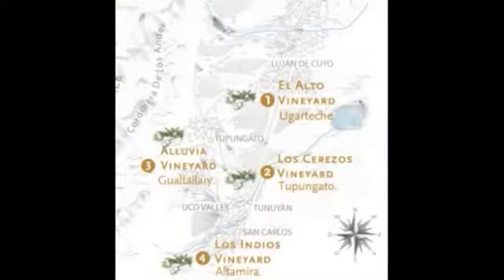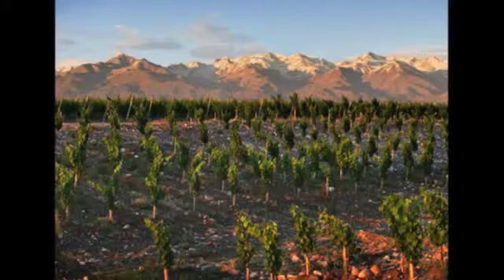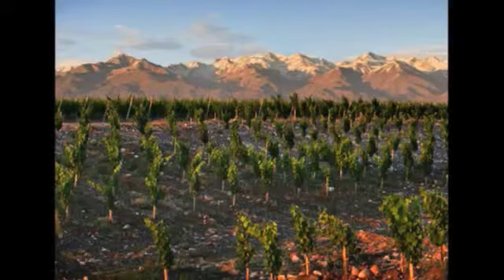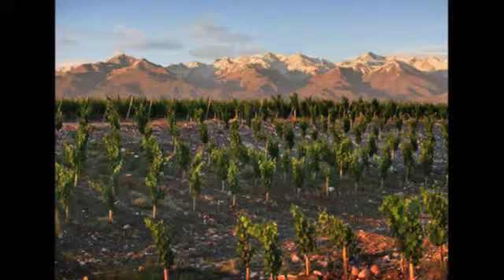2012 Dona Paula Chardonnay Estate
2012 Dona Paula Chardonnay Estate